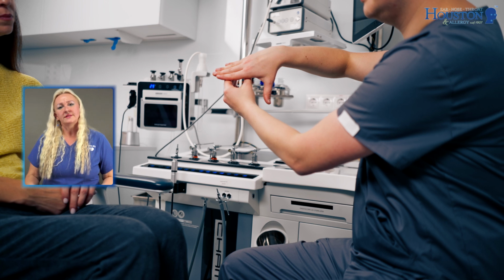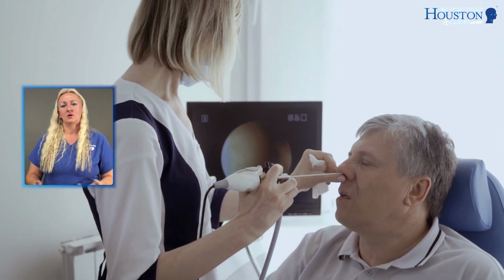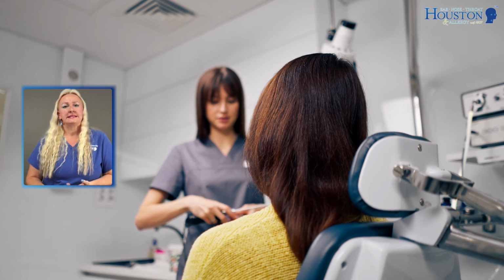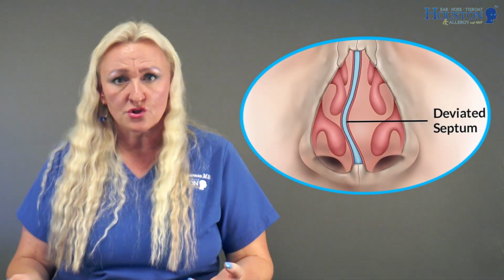What to Expect During a Nasal Endoscopy | Quick & Painless Sinus Examination | Houston ENT & Allergy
Are you struggling with chronic nasal problems that just won't go away?

Dr. Pavlina Suchanova from Houston ENT & Allergy explains everything you need to know about nasal endoscopy - a quick and virtually painless procedure that can finally reveal the root cause of your nasal issues.

In this video, learn about:

✓ What nasal endoscopy can diagnose
✓ How the 2-3 minute procedure works
✓ Why it's typically painless
✓ What happens during your office visit

Common conditions we can identify:

Deviated septum
Enlarged turbinates
Chronic infections
Nasal polyps
Potential tumors

If you've tried multiple treatments without success - from allergy medications and sprays to antibiotics and steroids - this diagnostic procedure could be the key to finding effective treatment for your chronic nasal conditions.